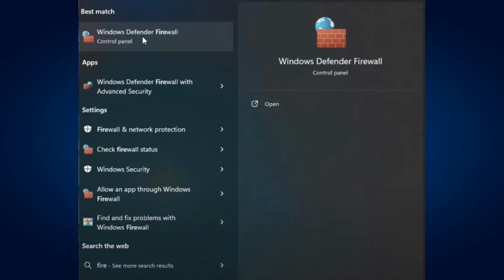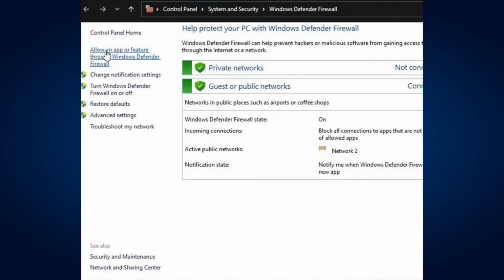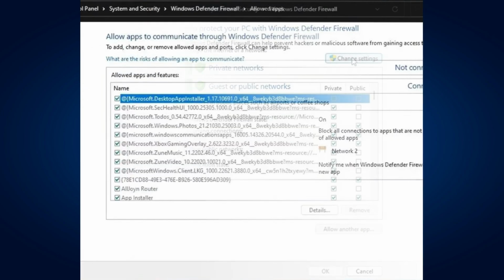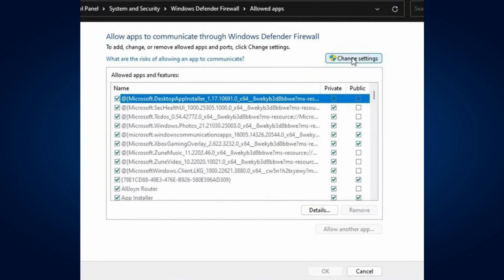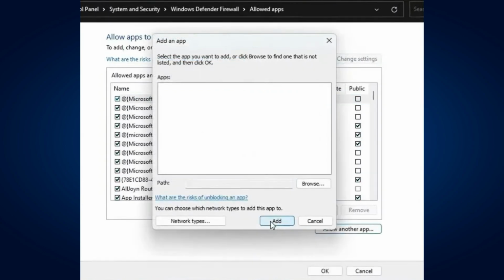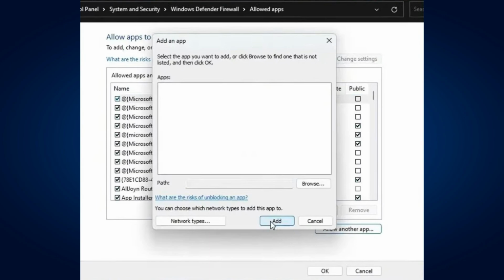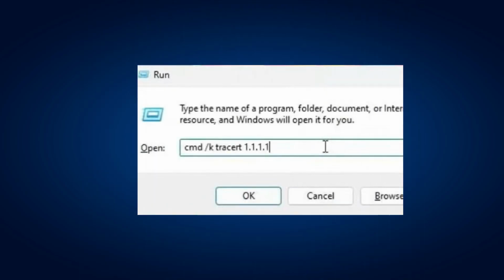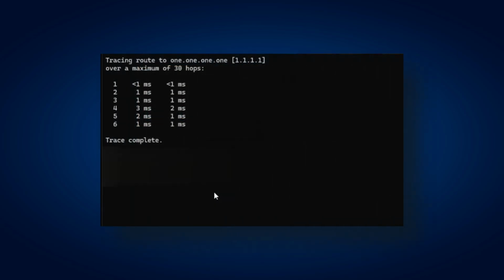How To Fix Parsec Error Code 6023 (2025 Update, Quick & Easy Fix)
In this video, we’ll show you how to fix Parsec error 6023, a common issue that can prevent you from connecting to a remote computer or game session. Whether it's caused by network settings, outdated drivers, or system compatibility problems, we’ll guide you through step-by-step solutions to get Parsec running smoothly again.